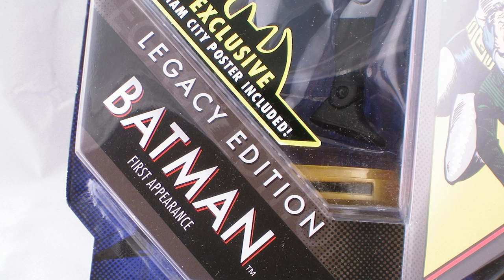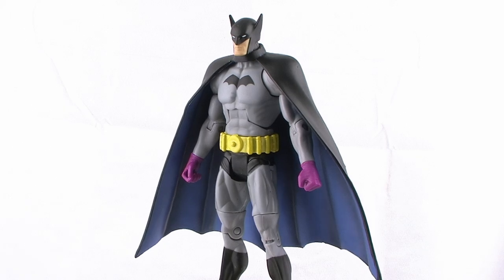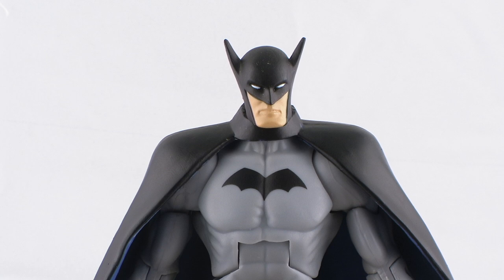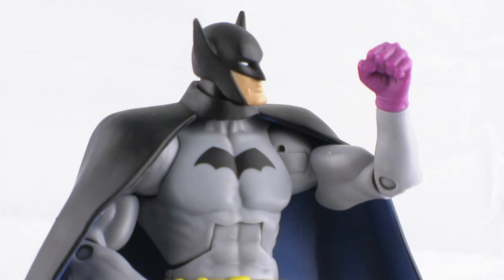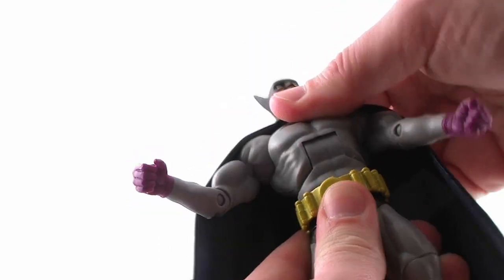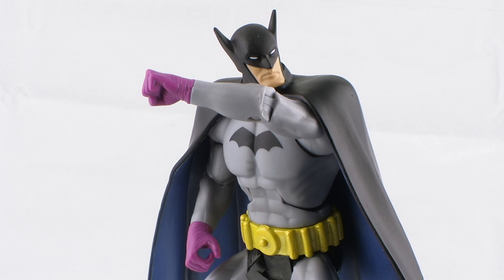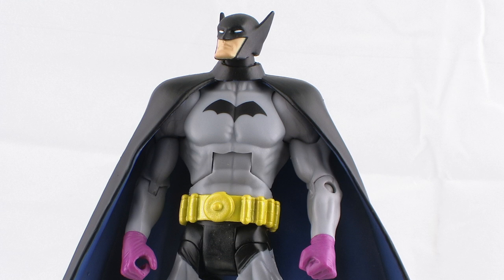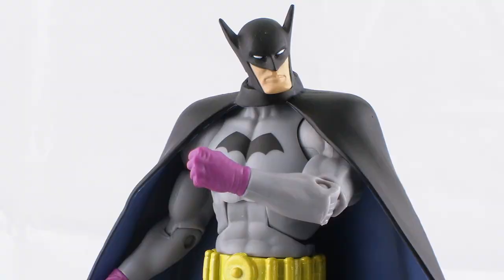Mattel Batman Legacy First Appearance Batman Figure Review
Pixel Dan continues his look at the new Mattel Batman Legacy action figures! From series 3, check out the First Appearance of Batman!